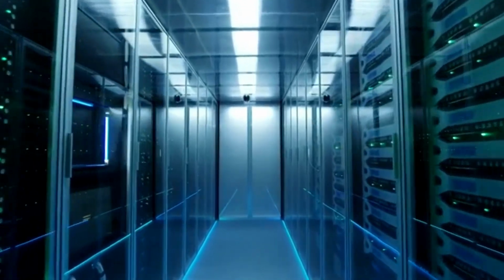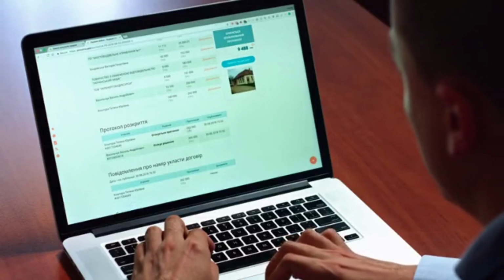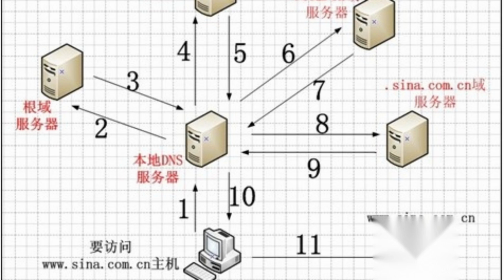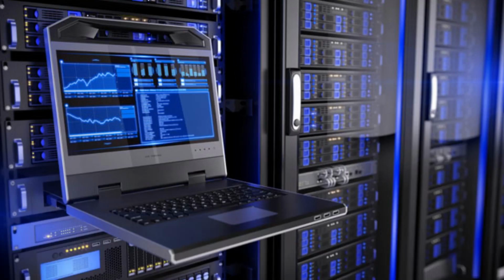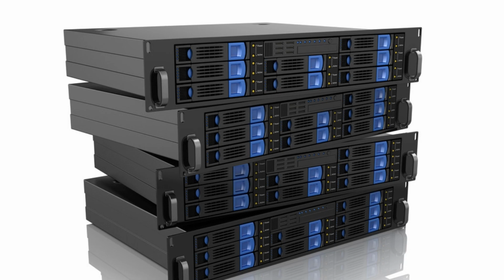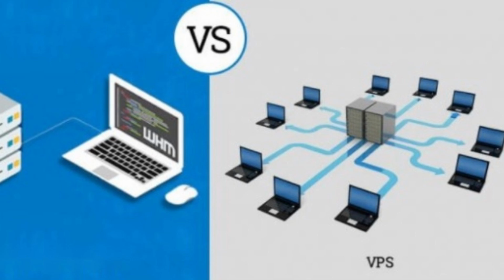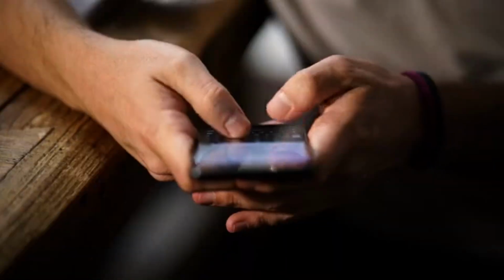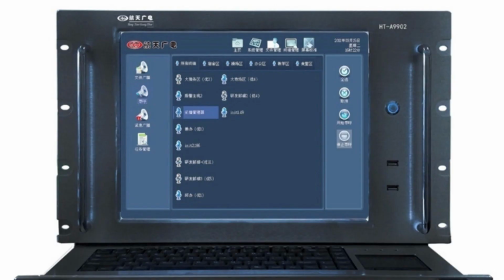Dedicated Servers Explained: A Comprehensive Guide for Beginners - Raksmart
"Dedicated Servers Explained: A Comprehensive Guide for Beginners" offers an in-depth look at dedicated servers, including what they are, why they're beneficial, different types, and how to choose and set up one. This video is a must-read for anyone looking to understand the essential aspects of dedicated servers.
All New Customers, New Orders, First Month Half Price

Dedicated server at $30.62:
SV (Silicon Valley) I3-2120, Single CPU , 8GB RAM Memory, 1T HDD, 1 IP, China Optimized, 100M/Unlimited;

Bare Metal server at $49:
SV Bare-Metal (Silicon Valley) E5-2620, Single CPU, 32GB RAM Memory, 1T HDD, 1 IP, China Optimized, 100M/Unlimited;